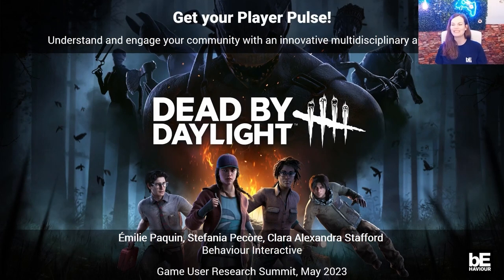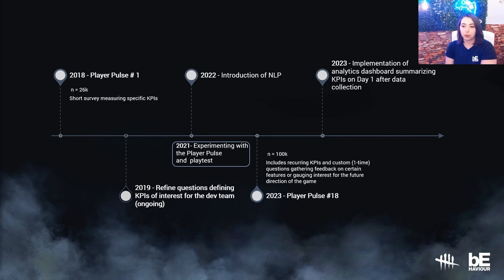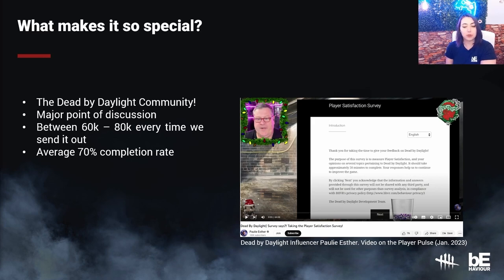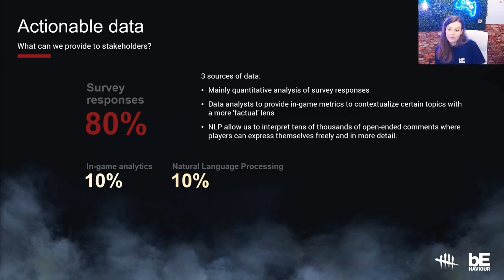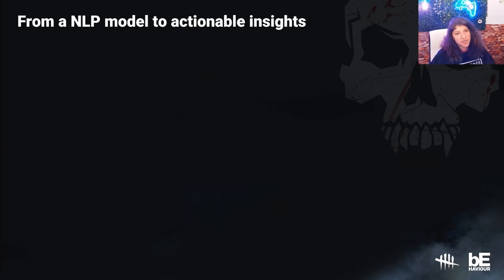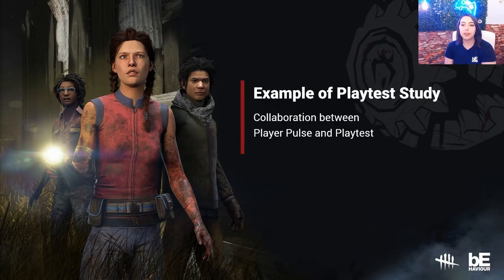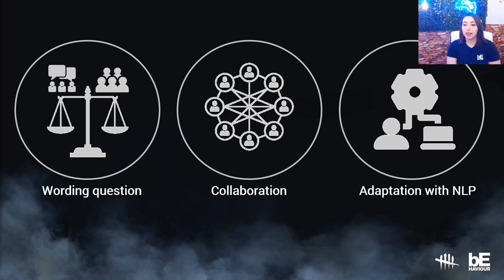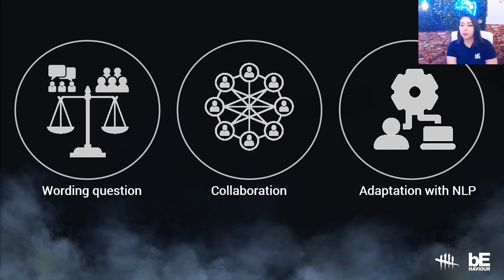Get Your Player Pulse - Émilie Paquin, Stefania Pecóre, Clara Alexandra Stafford